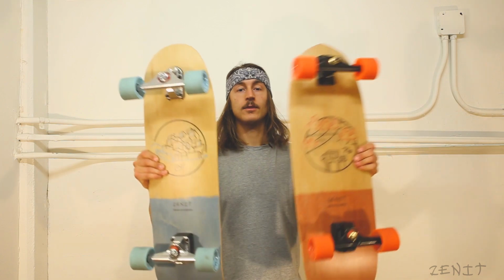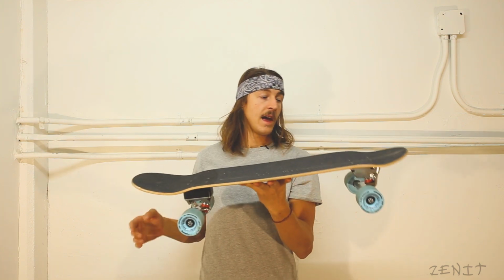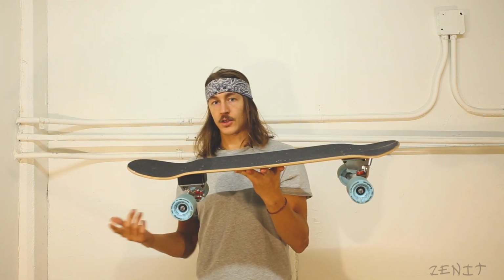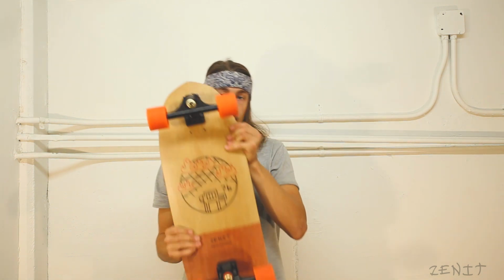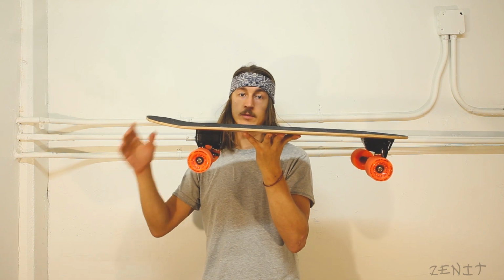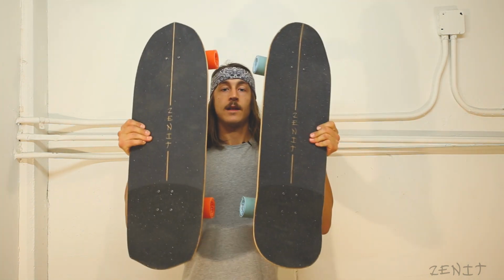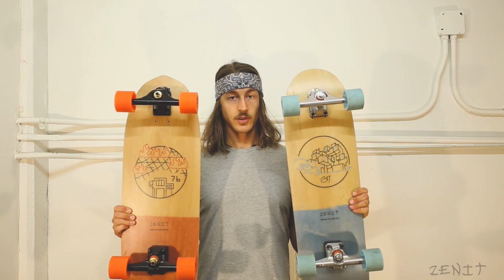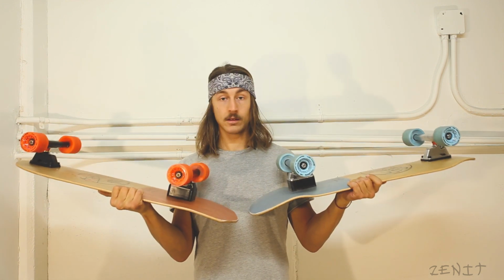67 & 76 Surf Skates - Zenit Boards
Do you live in a place with no waves, or simply dream of never touching the ground to push and skating barefoot under the sun? Flow, carve, slash, and do whatever your body feels like doing with our two new surfskates, the 67 and the 76.